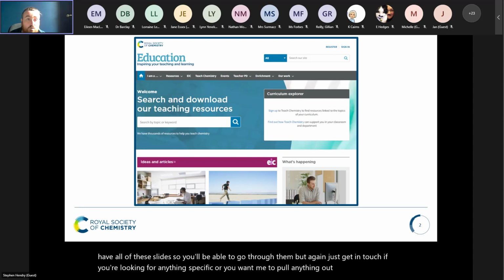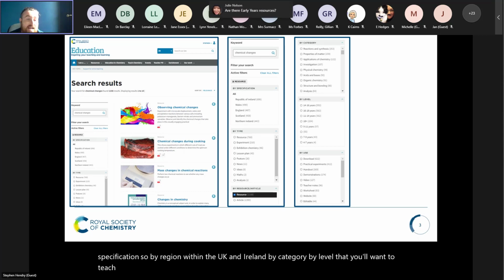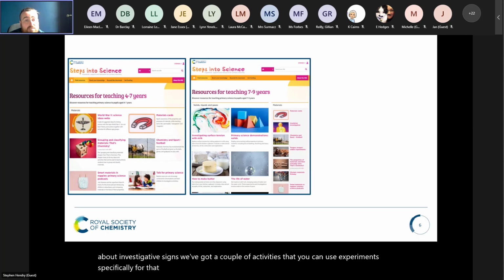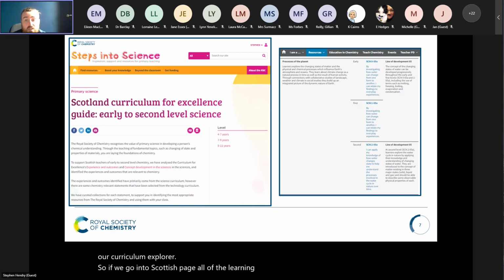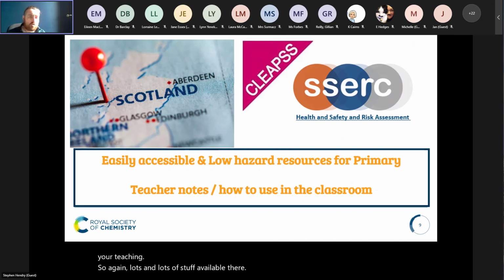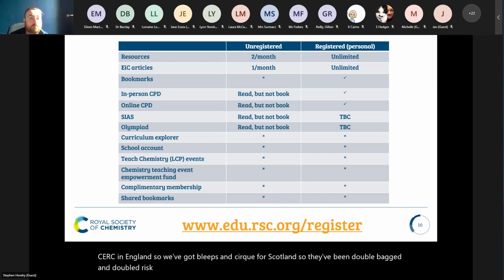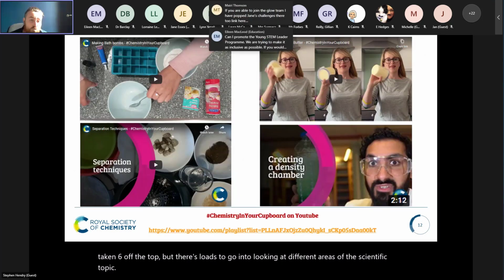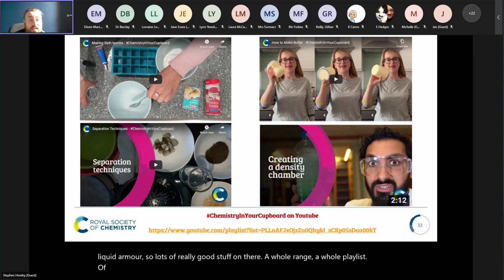STEM ASN Stephen Hendry – RSC